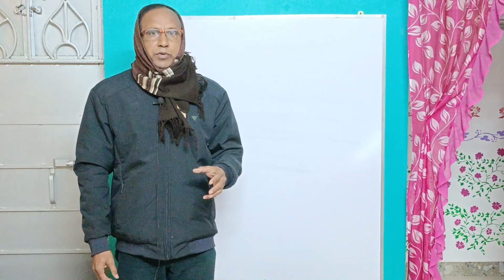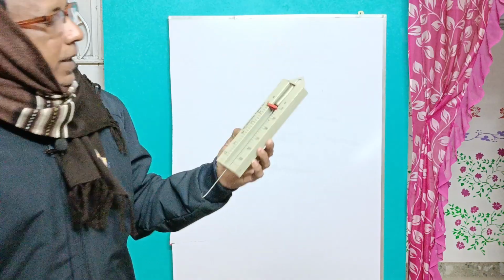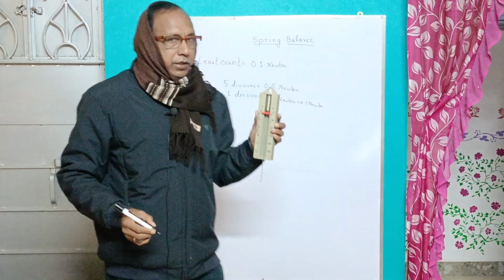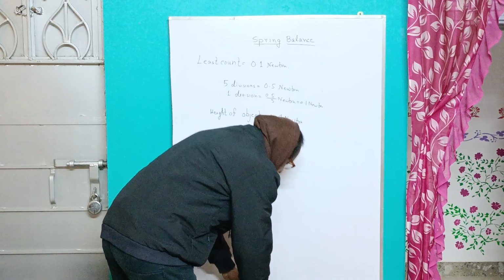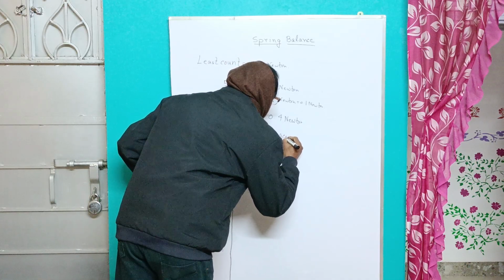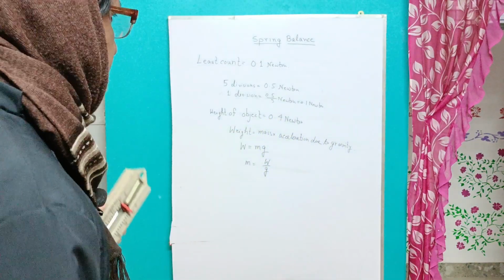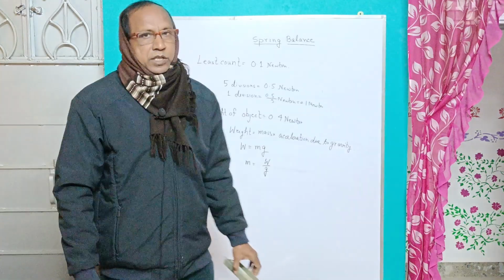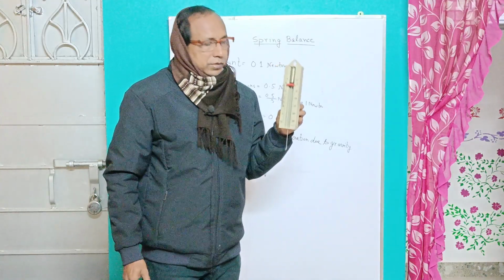INTRODUCTION OF SPRING BALANCE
A spring balance, also known as a spring scale or dynamometer, is a device used for measuring force or weight. It consists of a coiled spring attached to a hook or a hanging platform on one end and a pointer or a scale on the other end. When a force is applied to the hook or platform, the spring stretches or compresses proportionally, and the displacement of the spring is indicated by the pointer or marked on the scale.

The principle behind a spring balance is Hooke's law, which states that the force needed to extend or compress a spring by some distance is proportional to that distance. This allows spring balances to provide a linear measurement of force.

Spring balances are commonly used in various applications such as physics experiments, laboratories, classrooms, and even in everyday scenarios for weighing items. They are portable, easy to use, and provide a simple way to measure forces or weights within a certain range. However, it's important to note that spring balances may have limitations in terms of accuracy and precision compared to more sophisticated measuring devices like electronic scales or load cells.